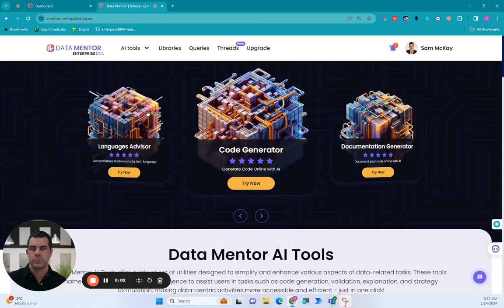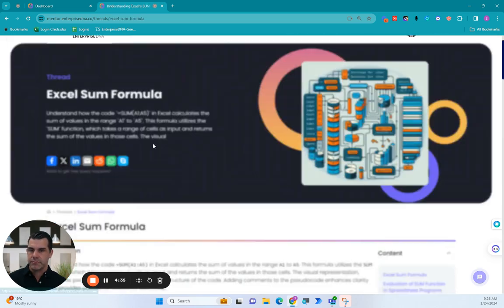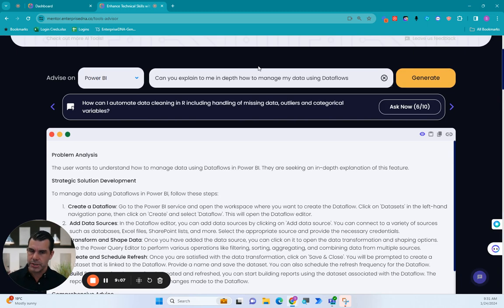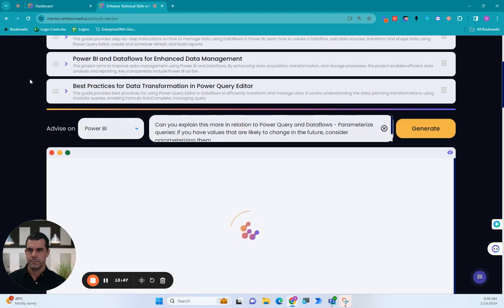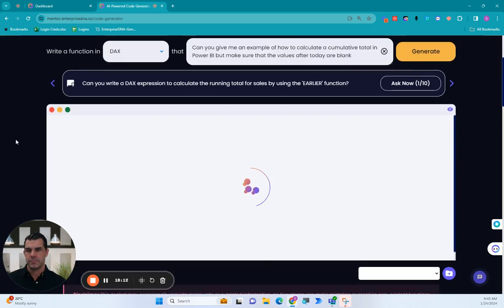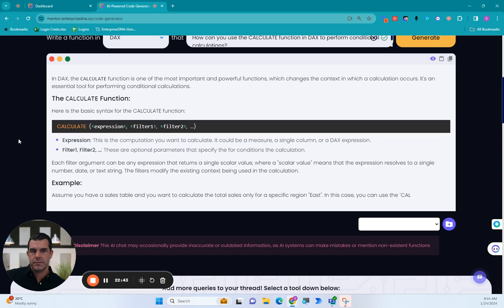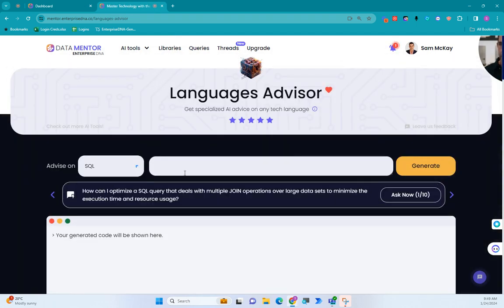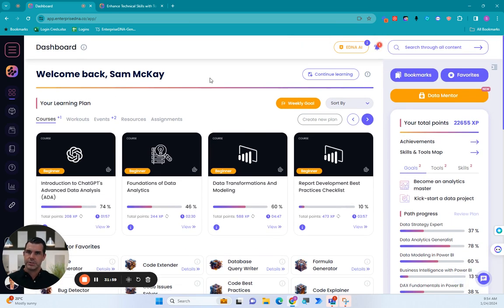The future of learning and being more productive with Enterprise DNA!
In this video, I provide a comprehensive overview of DataMentor, our powerful learning tool. I showcase the AI tools and libraries within the platform, explain how to create and manage queries, folders, and favorites, and demonstrate the integration of data flows and skills advisor. I also highlight the customization and individualization features of DataMentor, as well as its seamless integration with Enterprise DNA's online learning platform. Watch this video to learn how DataMentor can enhance your data analysis skills and streamline your workflow.

00:00 Introduction
01:05 AI Tools and Libraries
01:45 Queries and Libraries
02:48 Analyst Hub Application
04:52 Sharing and Collaboration
05:31 Free Tier and Enterprise DNA Account
06:45 Integration with Data Mentor
07:55 Skills Advisor and Data Flows
09:27 Project Advisor and Follow-up Prompts
13:03 Data Transformation and Workflow
15:13 Pausing and Continuing Threads
16:31 Organizing with Folders
18:10 Customized Training and AI Improvements
19:44 Conclusion